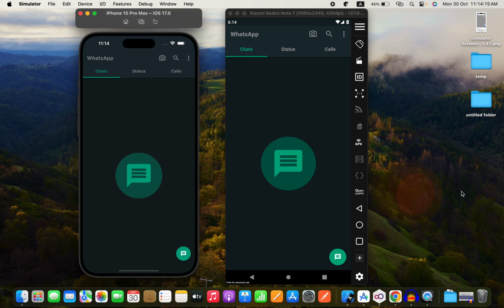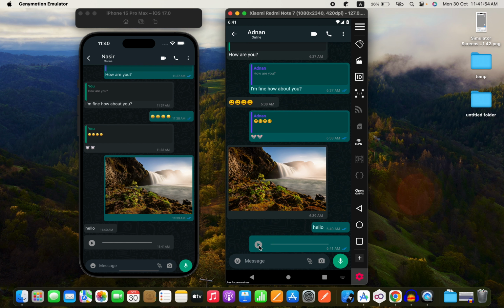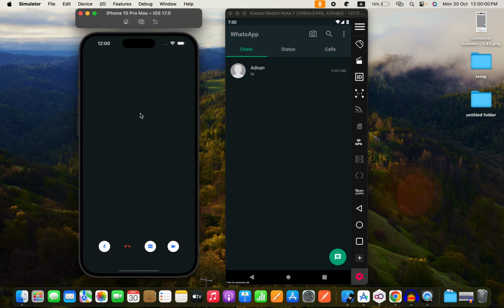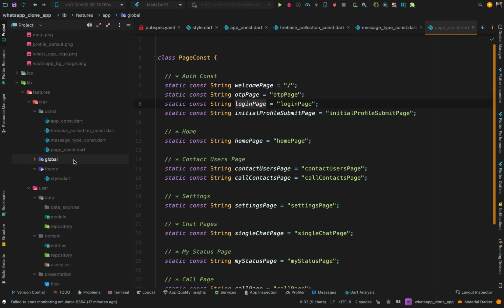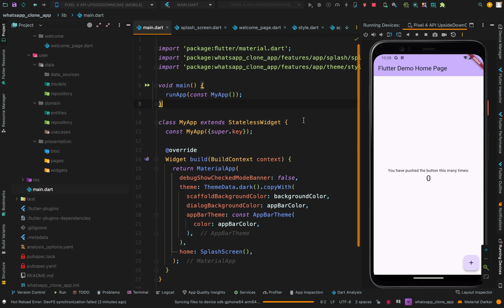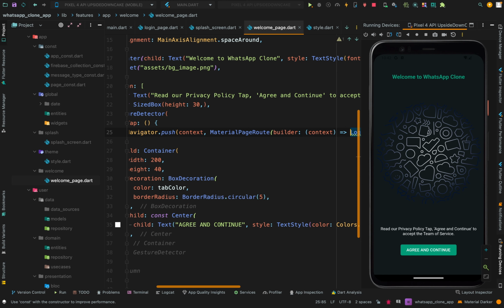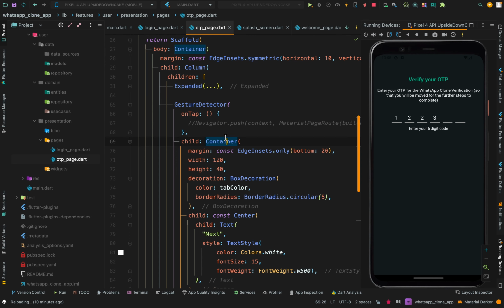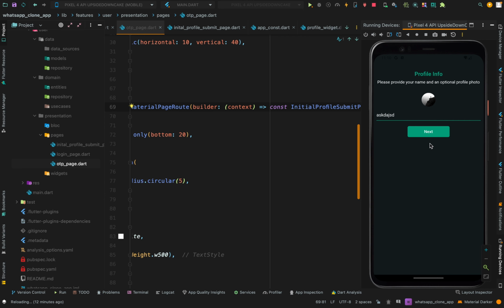WEEK 4 | WhatsApp Clone Clean Architecture UI Design Part 1 | Flutter & Firebase Developer Bootcamp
Hi Everyone!
Welcome to the 2nd video of WEEK 4 of Flutter & Firebase Developer Bootcamp. In this part, we will take a look at what we're going to build throughout this WEEK 4 & 5. And then we will build some screens for our WhatsApp Clone.

00:00 - Introduction
00:13 - What we will learn & build
17:27 - Designing WhatsApp Clone UI